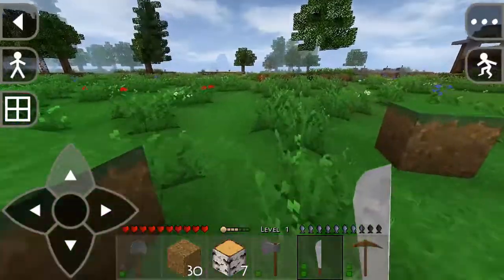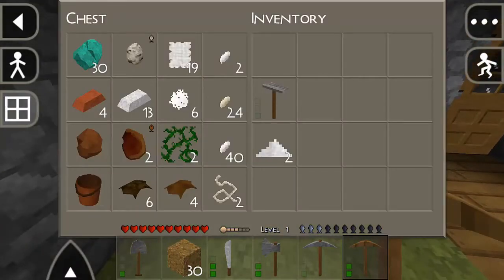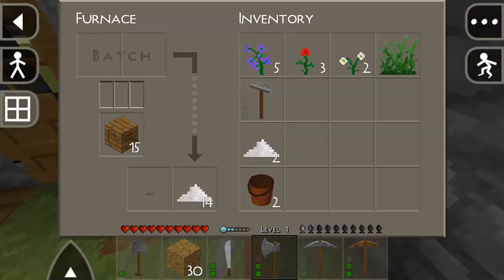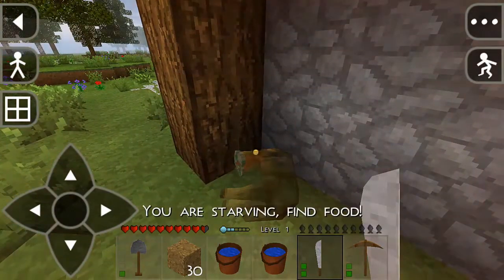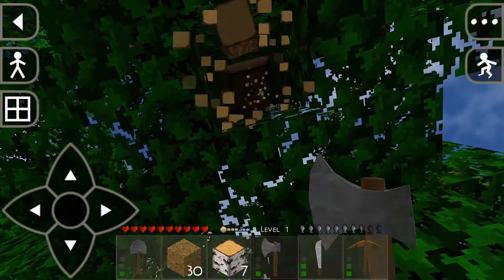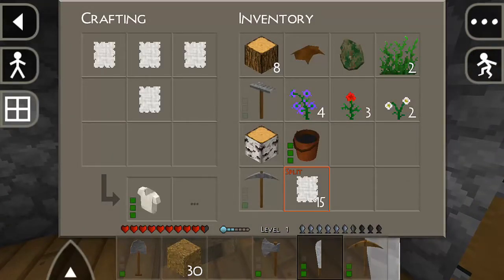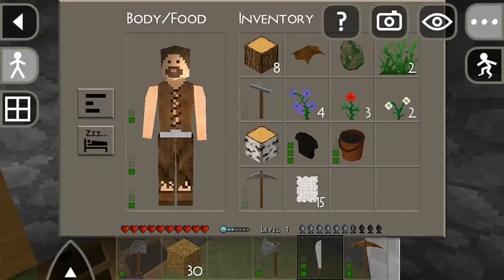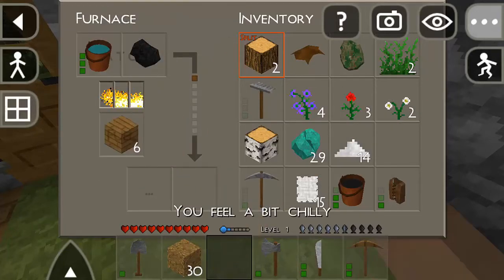Survival Craft 2 Episode 8 | How to Dye Shirts